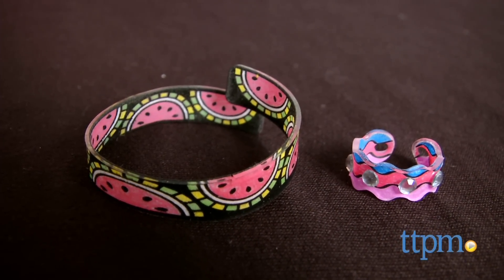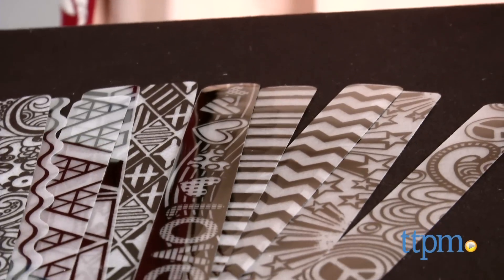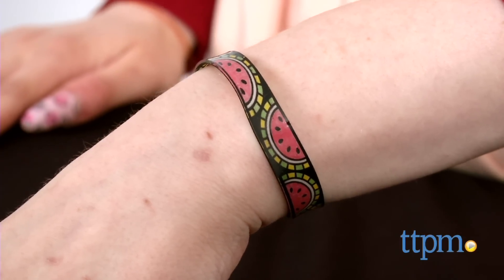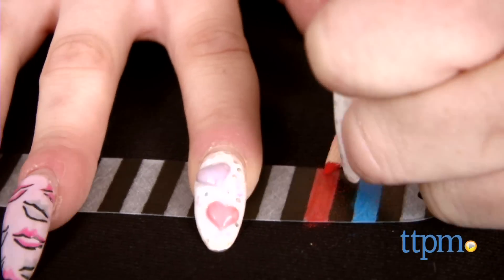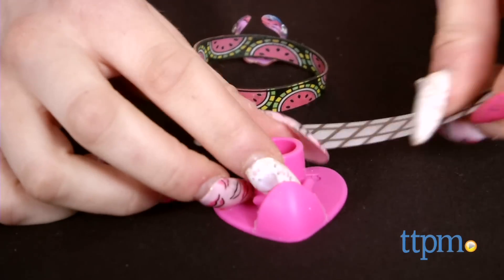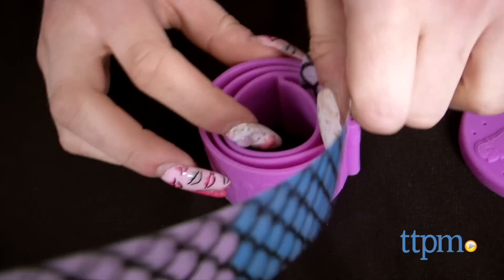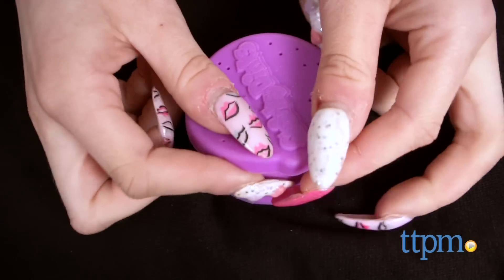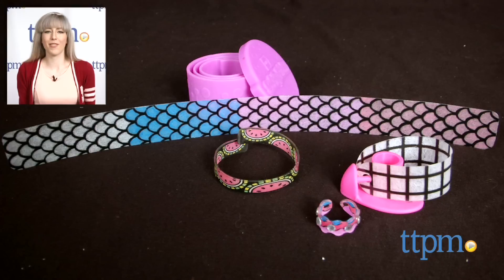Shrinky Dinks Bake & Shape 3D Jewelry from Alex Brands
Shrinky Dinks Bake & Shape 3D Jewelry from Alex is a jewelry-making kit that uses unique silicone molds to create curved 3-D Shrinky Dinks jewelry. For full review and shopping info

Product Info:
The Shrinky Dinks Bake & Shape 3D Jewelry kit uses unique silicone molds to create curved 3-D Shrinky Dinks jewelry. The set includes one silicone bracelet mold, one silicone ring mold, 12 precut preprinted Shrinky Dinks bracelets, 10 rings, and four earrings, four earring hooks, four jump rings, 48 gems, and eight colored pencils. The large mold makes cuff bracelets while the smaller mold makes rings and hoop-style dangle earrings.